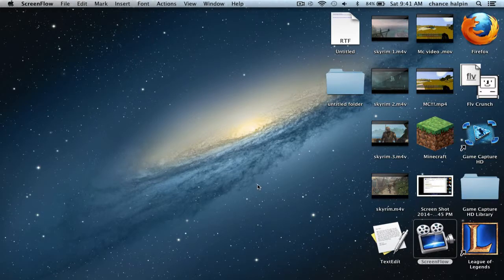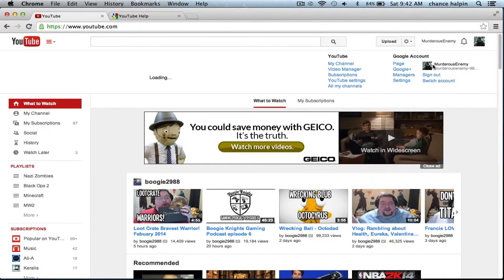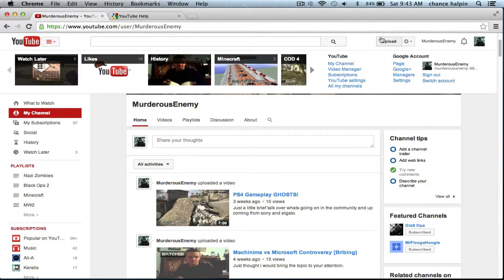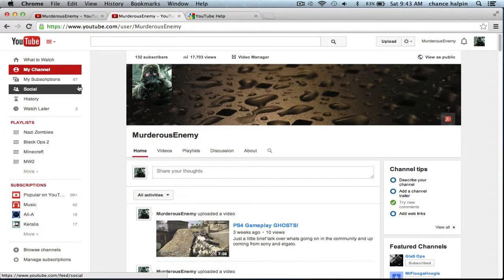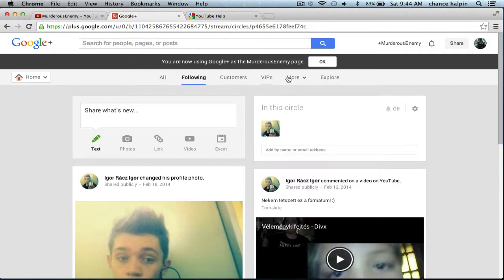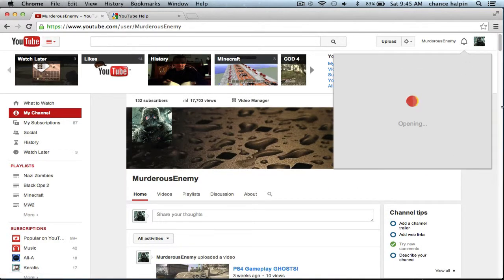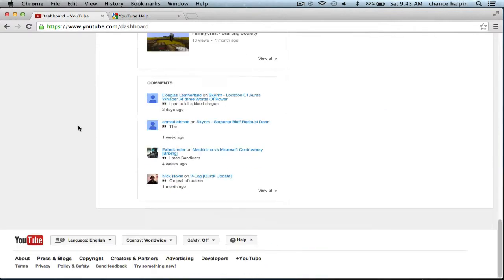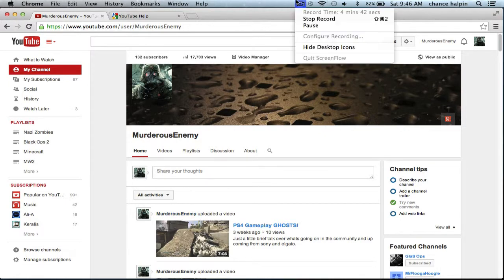Excited For The New Youtube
just logged on thought i would share my first impressions :)